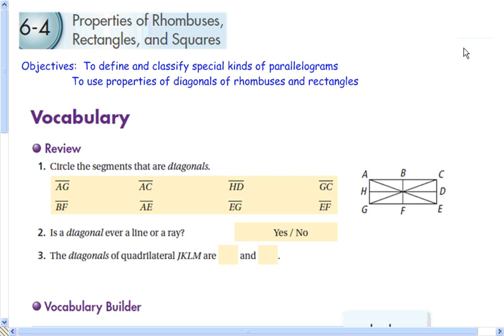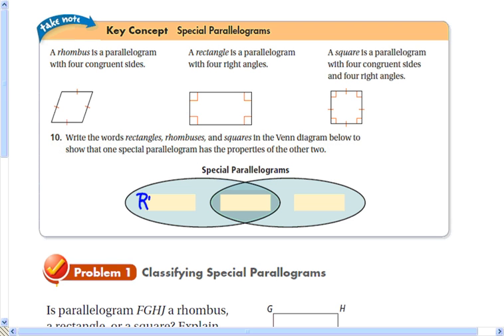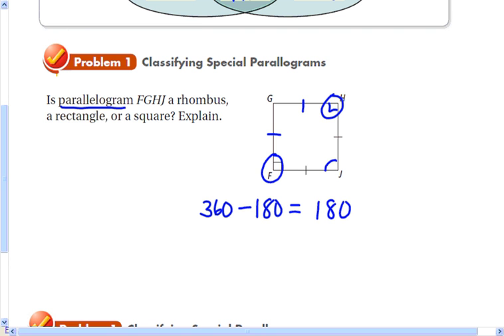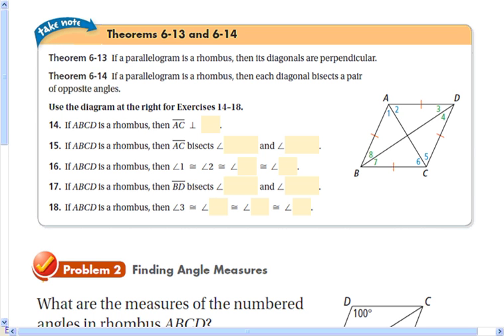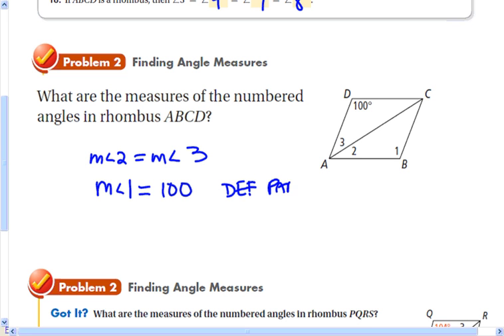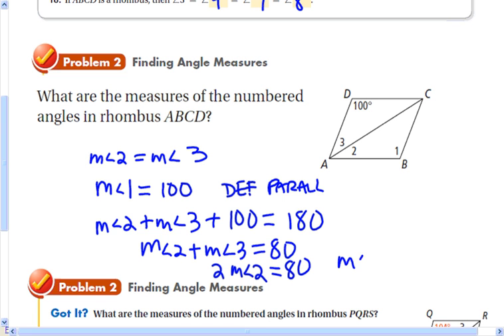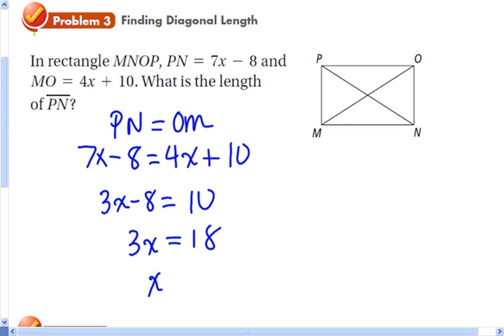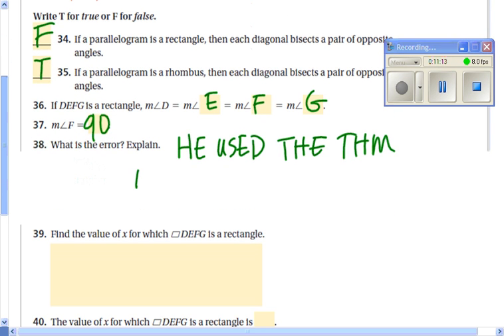Lesson 6 4